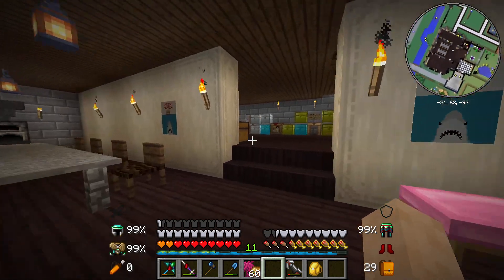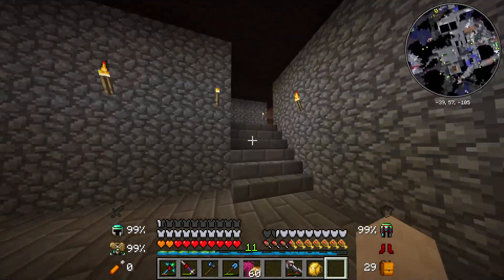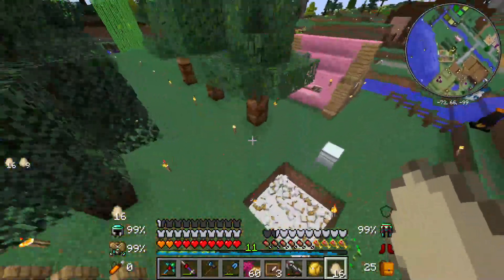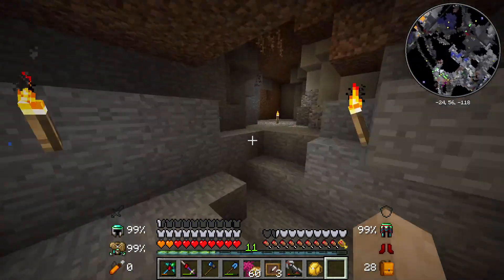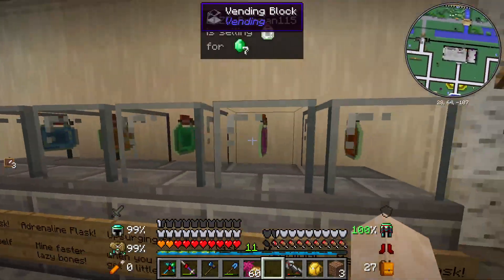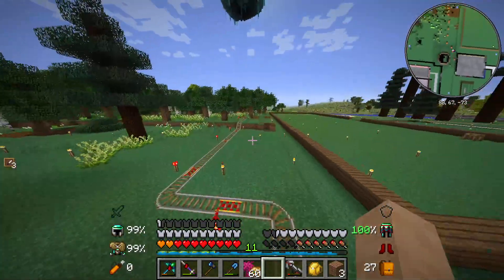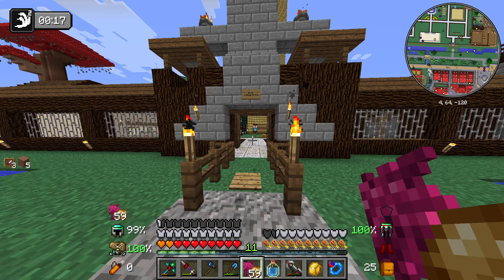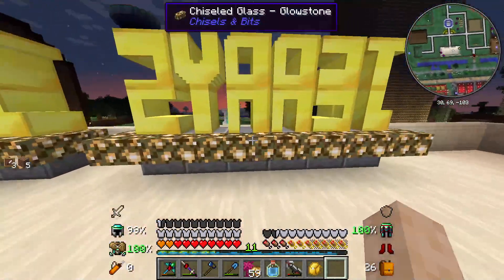MINECRAFT 2023 UPDATE TOUR VIDEO??